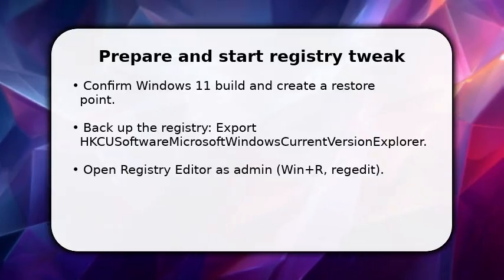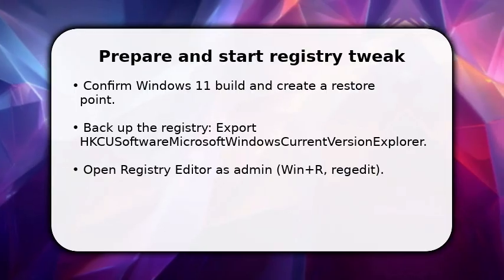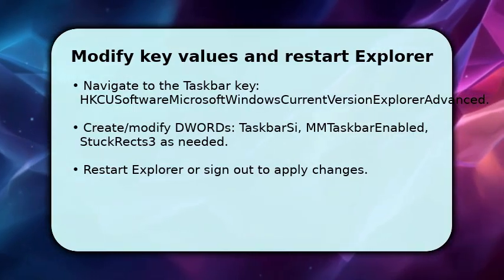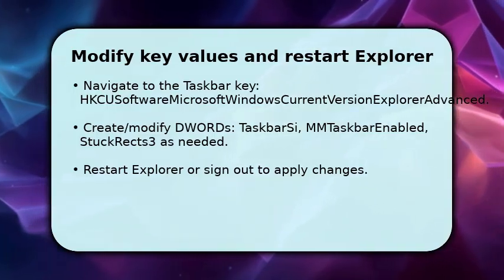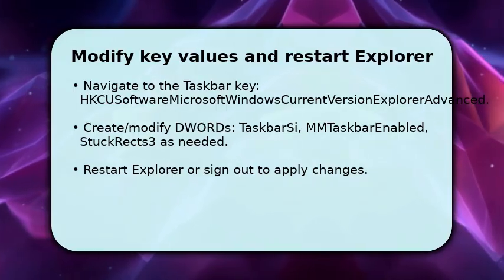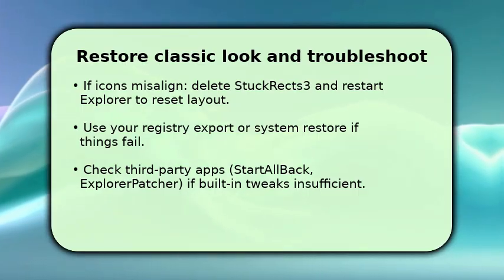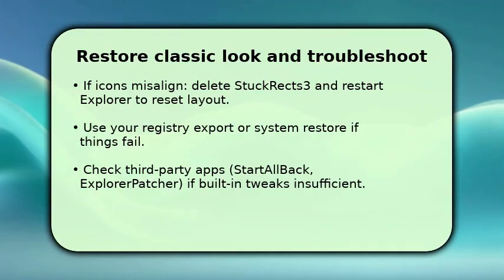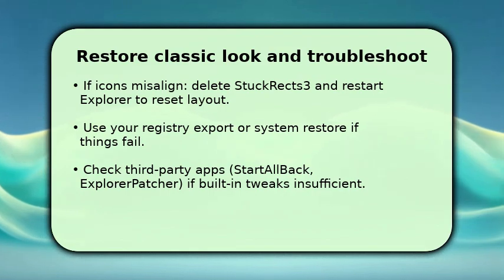How to Get Old Taskbar in Windows 11 (updated)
Discover the steps to restore your classic Windows taskbar in Windows 11 with our updated guide. Learn how to bring back that familiar layout and functionality you loved, tailored for both beginners and tech-savvy users.